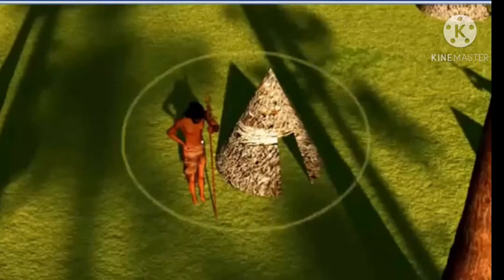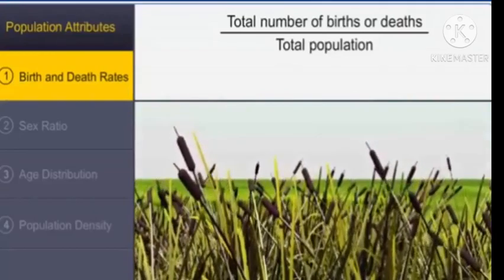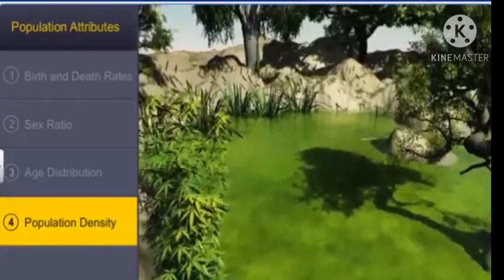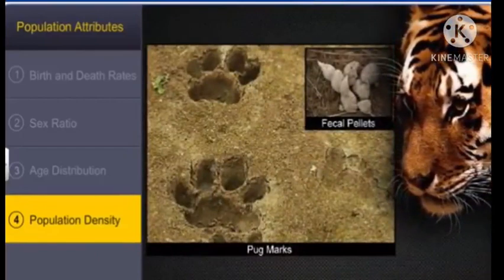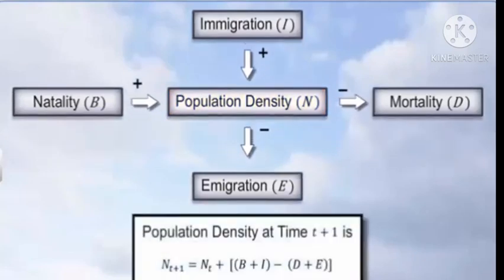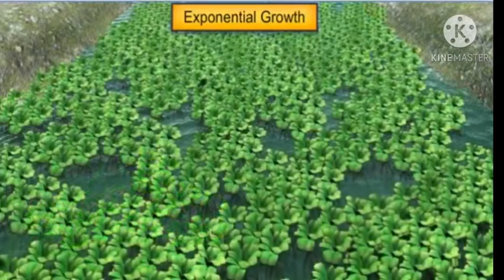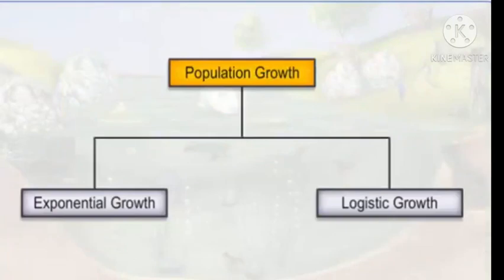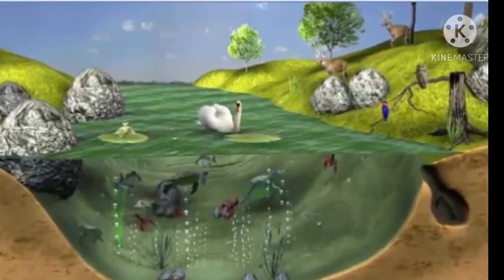Organisms and Population- Population Attributes and Population Growth